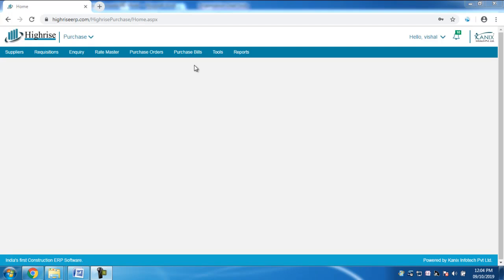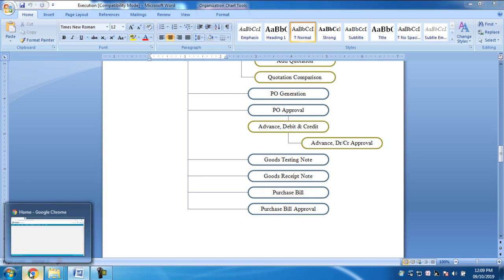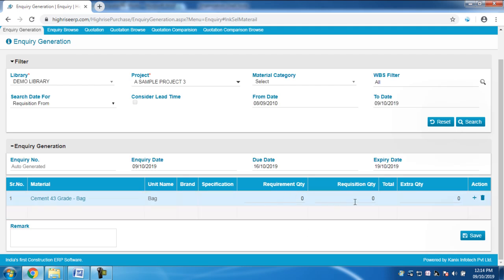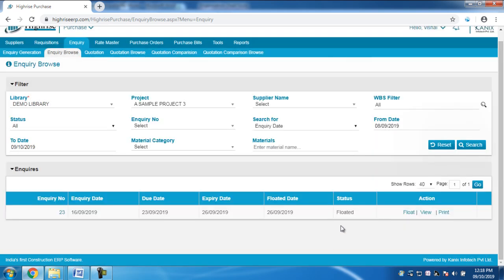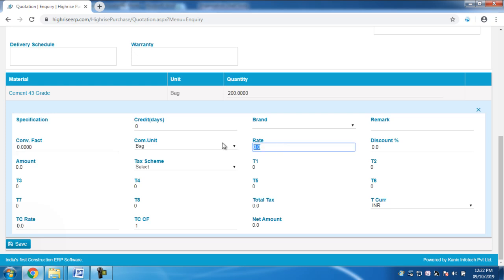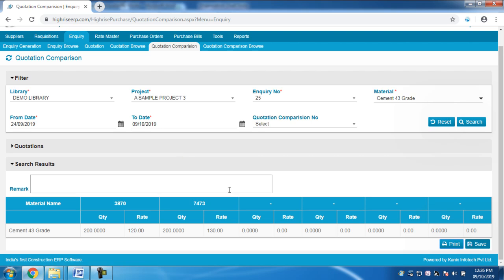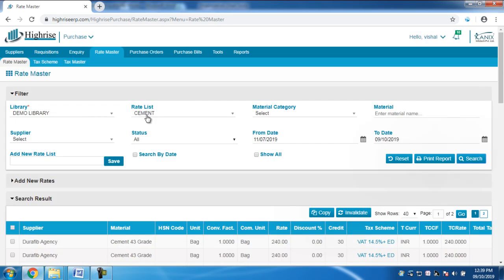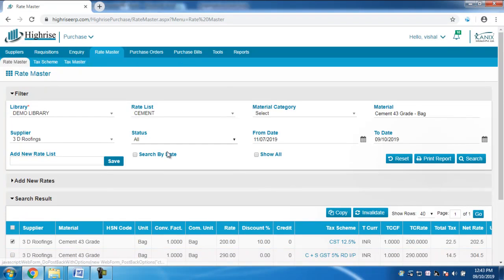rate entry and quotation comparison